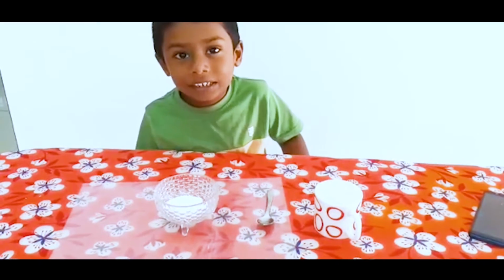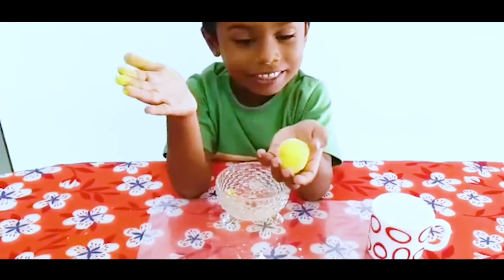MY LITTLE FINGERS